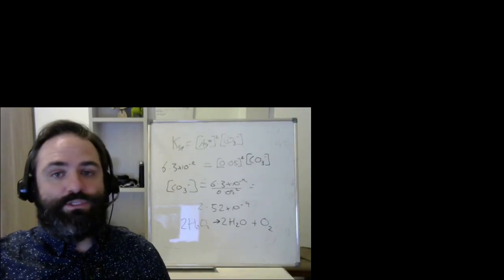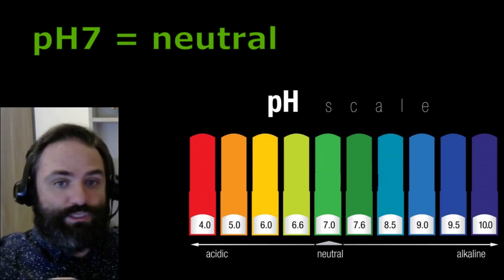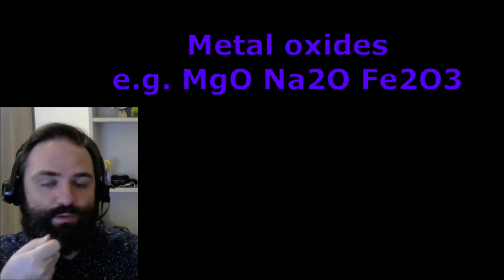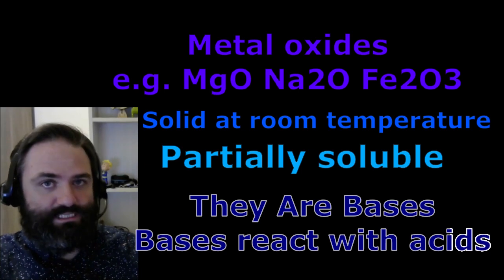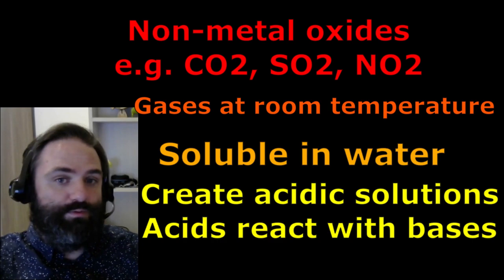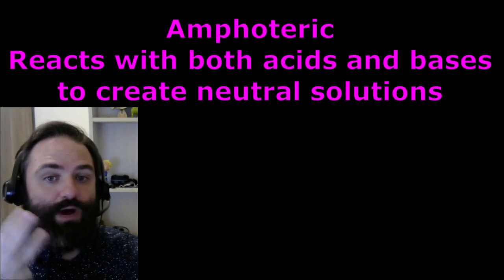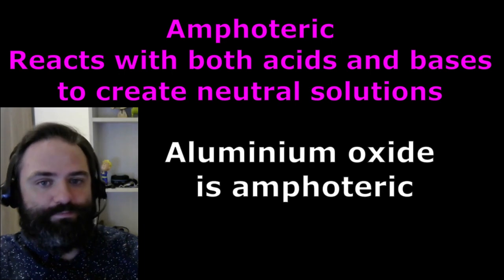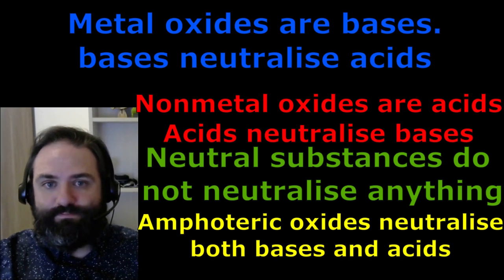IGCSE Chemistry oxides